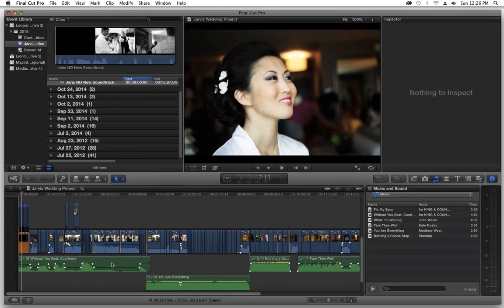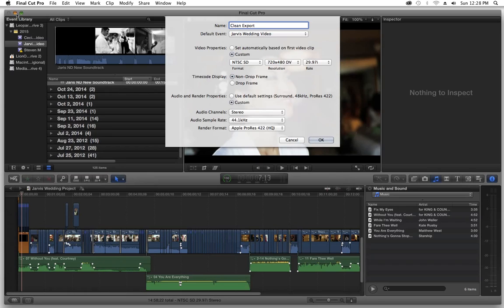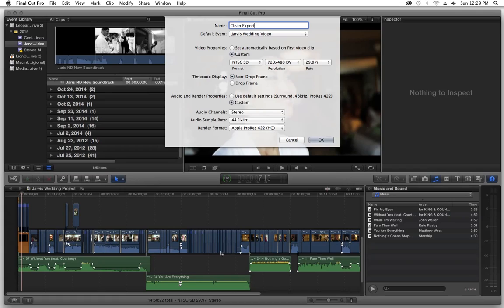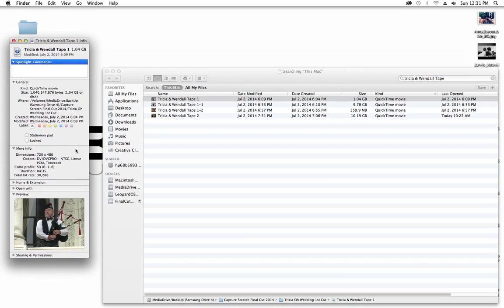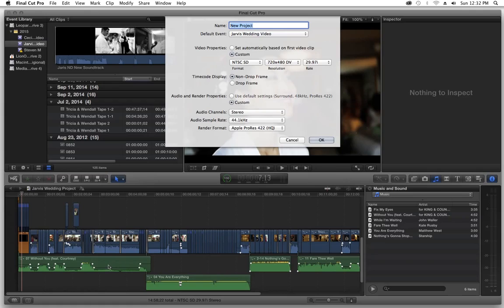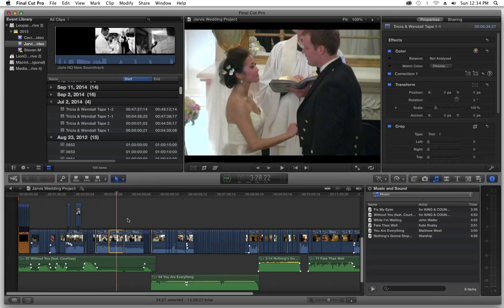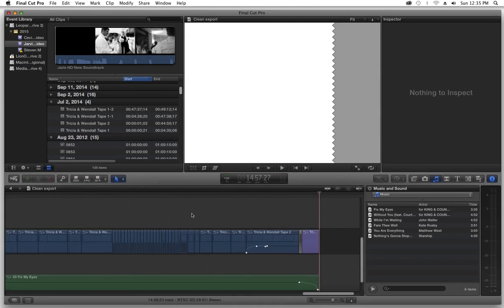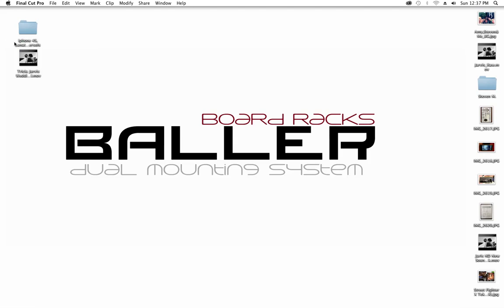How to fix all audio problems in Final Cut Pro X - Fix timeline rendering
FCPX, export like a pro in FINAL CUT X. How to fix all audio and video exporting problems in Final Cut Pro X every time. Fixes audio popping, distortion, unclean sound, bad sound, audio glitches. Fixes bad video, bad transitions, de-interlace issues to get a perfectly clean export out of Final Cut Pro X.